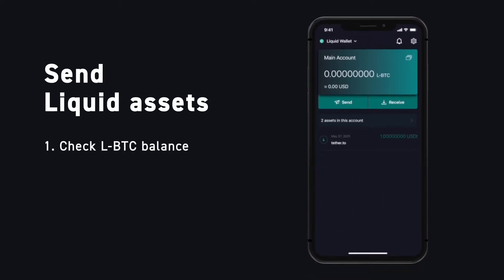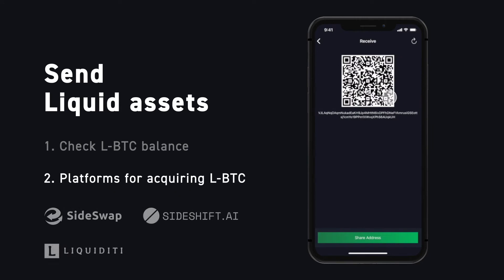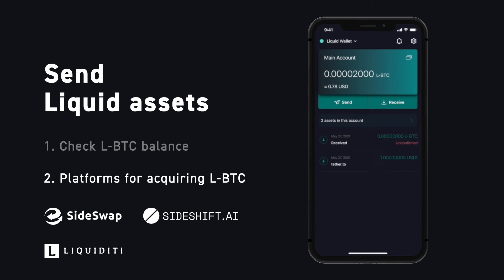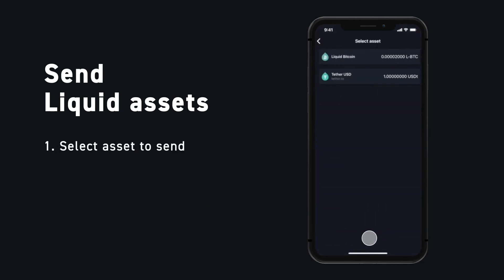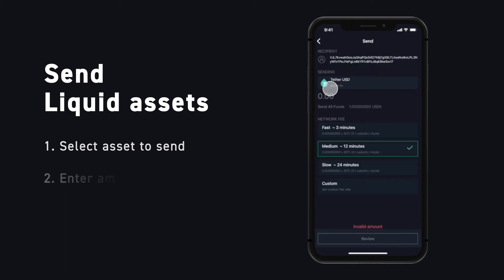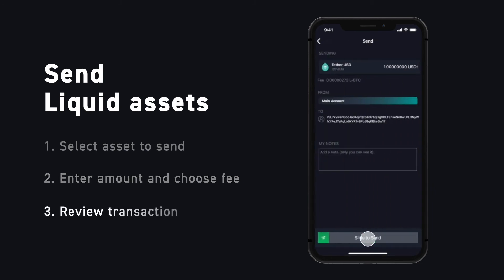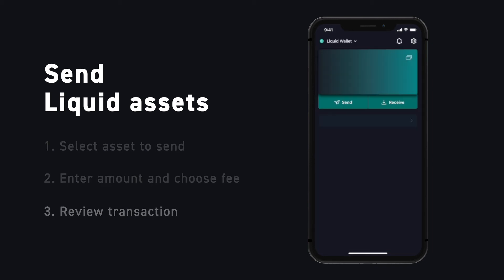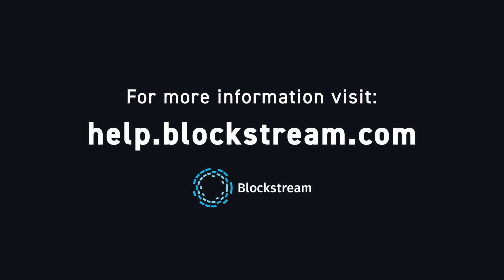Blockstream Green | How to send Liquid assets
A short guide to sending assets on the Liquid Network using Blockstream Green. Make sure you have some Liquid Bitcoin (L-BTC) prepared so that you can cover Liquid's transaction fees.

You can swap BTC for L-BTC on many platforms, including:
- liquiditi.io
- sideshift.ai
- sideswap.io

For more details on where to obtain Liquid Bitcoin, visit our Help Center